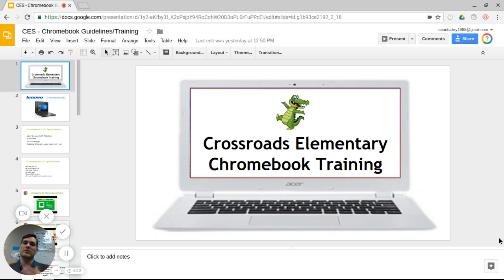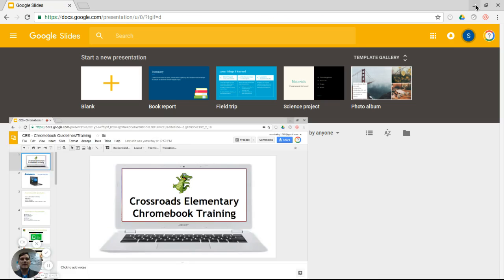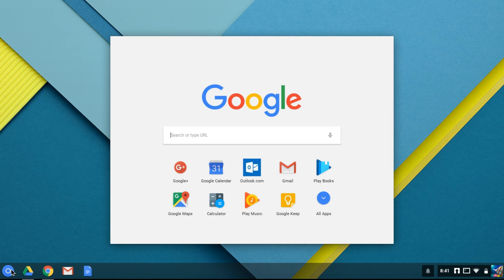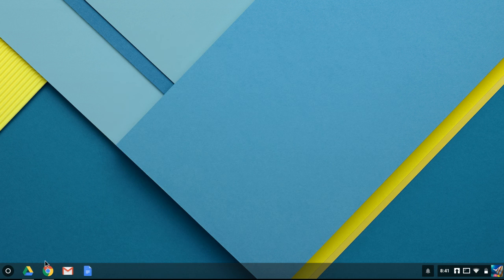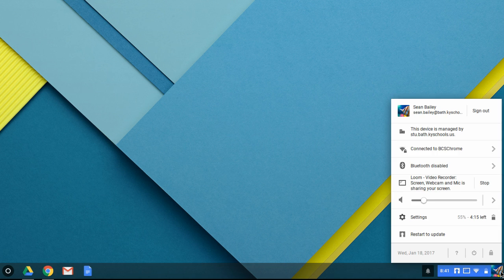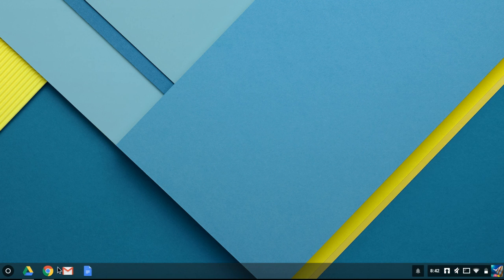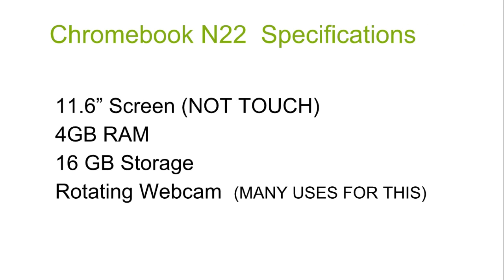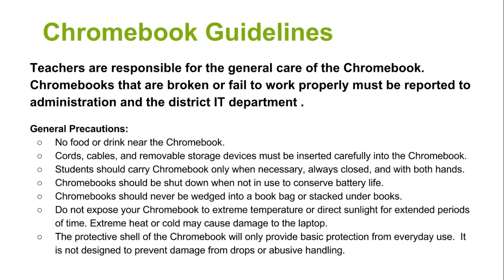Student use of Chromebooks at CES!